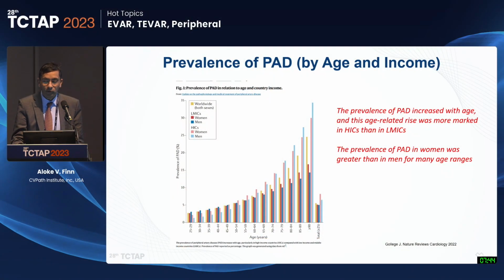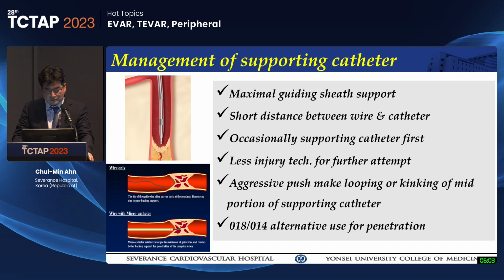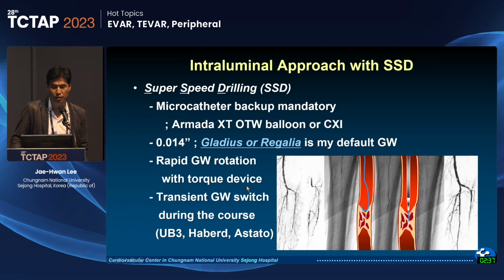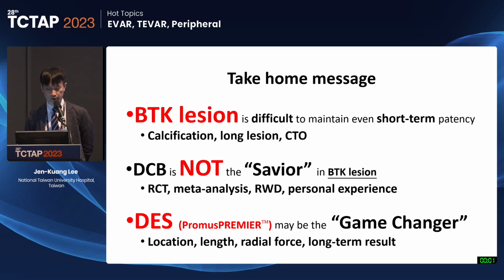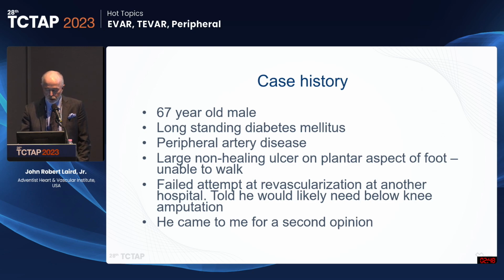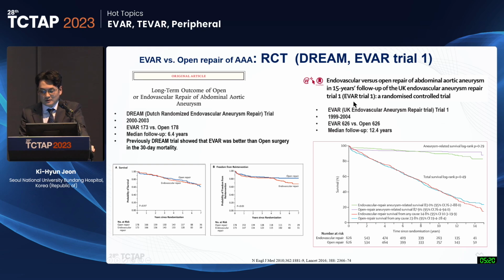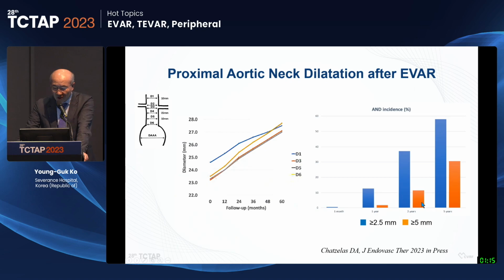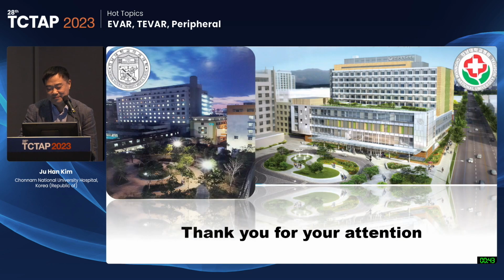[TCTAP 2023] Hot Topics - EVAR, TEVAR, Peripheral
Hot Topics
EVAR, TEVAR, Peripheral

00:00 Session Introduction

4:00 PM ~ 5:20 PM
Presentation Theater 1, Vista 3, B2

Moderator(s): In-Ho Chae, John Robert Laird, Jr.
Panelist(s): Jae Seok Bae, Lawrence A. Garcia, Chung-Ho Hsu, Young-Guk Ko, Yoon Seok Koh, Je Hwan Won, hyun woo park

01:18 Pathology of PAD: Implications for Device Based and Medical Therapies
- Lecturer : Aloke V. Finn

10:52 How I Manage Long Femoropopliteal Artery CTOs with EVT
- Lecturer : Chul-Min Ahn

18:33 Selection of Guidewires and Supporting Devices for BTK Interventions
- Lecturer : Jae-Hwan Lee

27:09 A Multi Center Analysis on Safety and Efficacy of BTK Everolimus-Eluting Stent from Taiwan
- Lecturer : Jen-Kuang Lee

35:35 My 30 Years Story - Caring for Patients With Symptomatic Vascular Disease
- Lecturer : John Robert Laird, Jr.

48:21 Panel Discussion I

54:46 Recent Updates of Long-term Outcomes After Surgical/Endovascular AAA Repair
- Lecturer : Ki-Hyun Jeon

1:02:14 Is EVAR Safe and Durable in Long Term?
- Lecturer : Young-Guk Ko

1:12:42 Is TEVAR Safe and Durable in Long Term?
- Lecturer : Ju Han Kim

1:19:58 Panel Discussion II